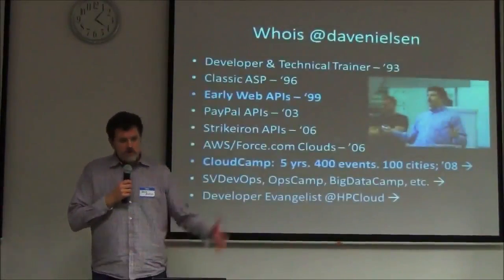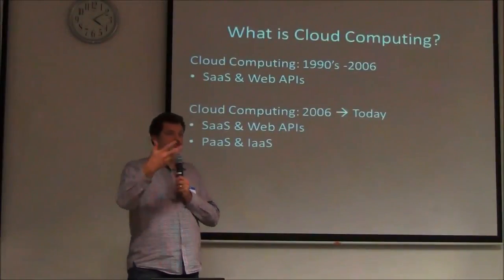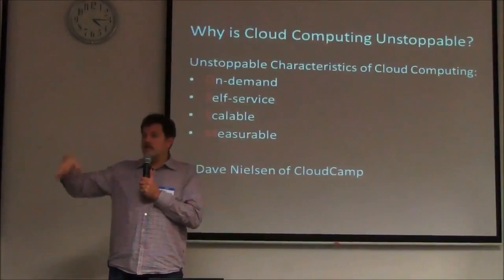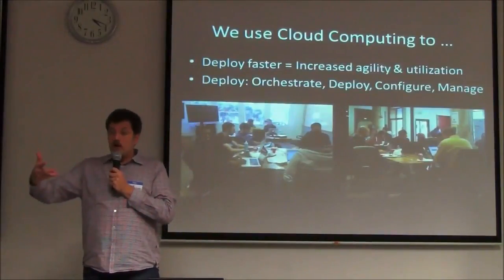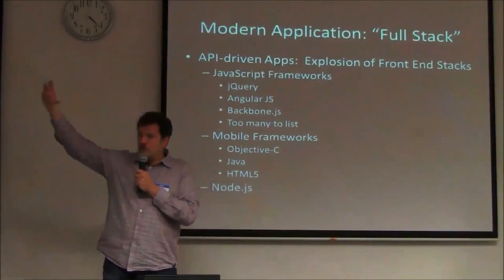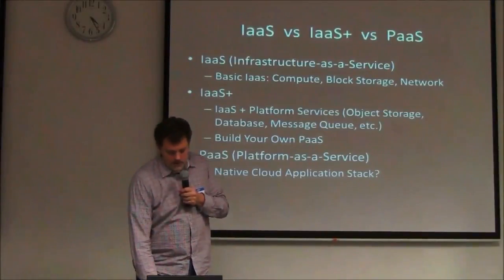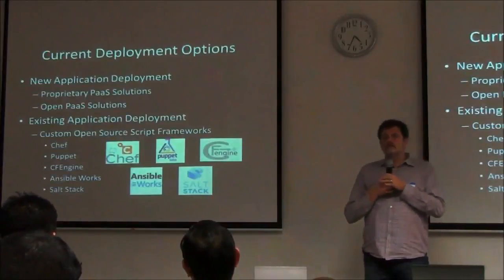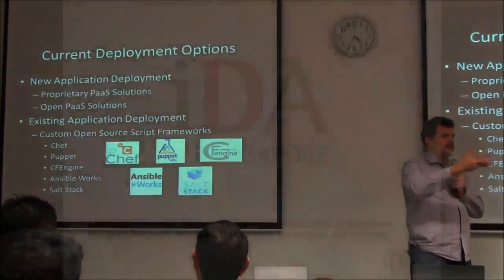Deploying Apps using Open Source Cloud Framework Part 1